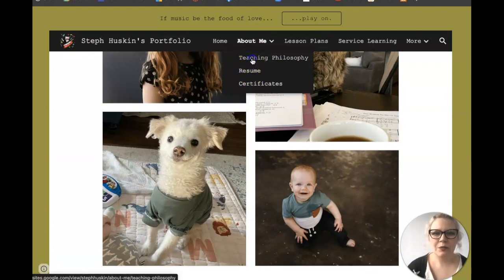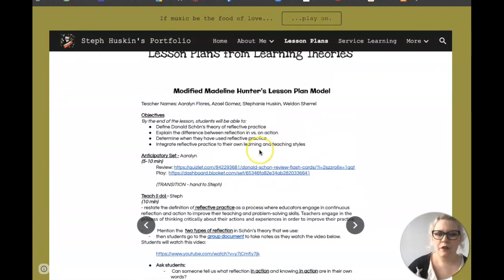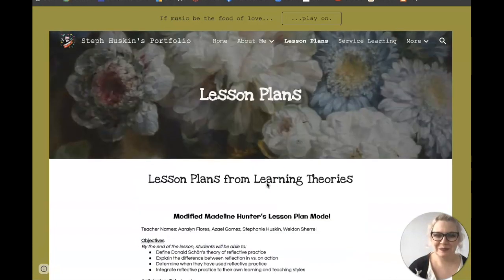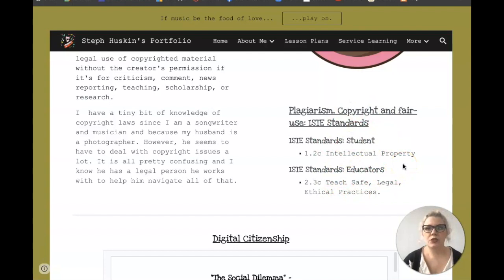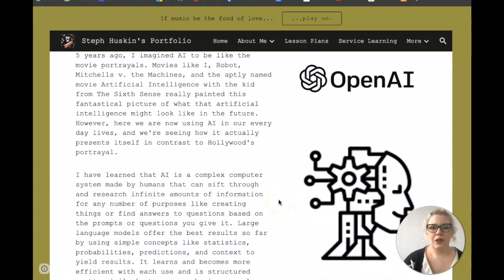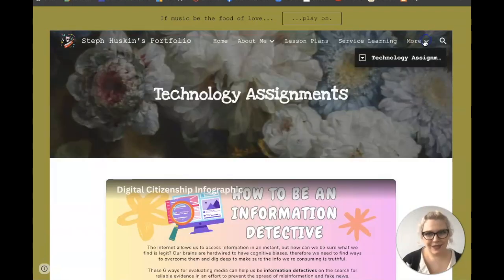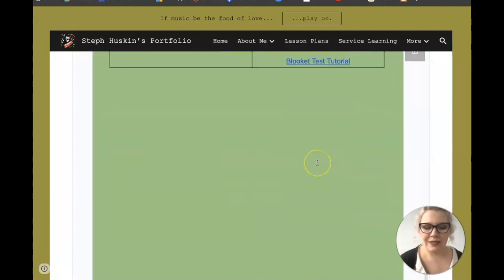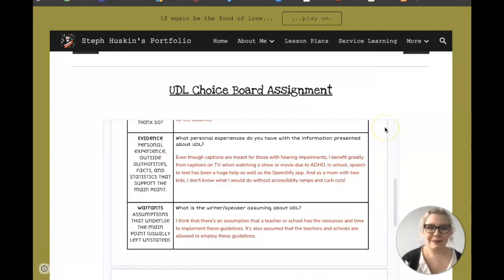What's in my portfolio?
A walkthrough of how to navigate my portfolio. Highlights key points, ISTE Standards and 4 C's addressed within each section.

Final Project for Instructional Technology
UIW - Spring 2024